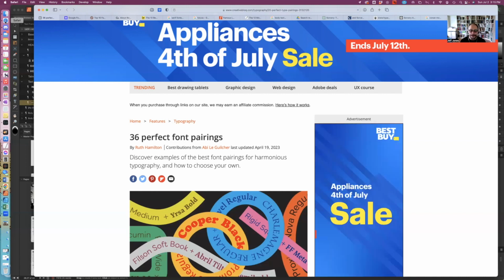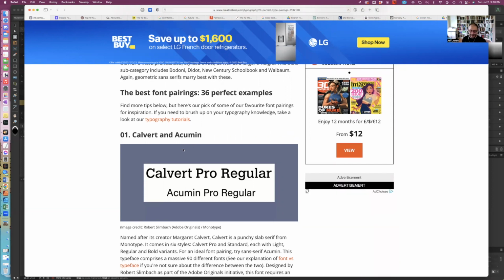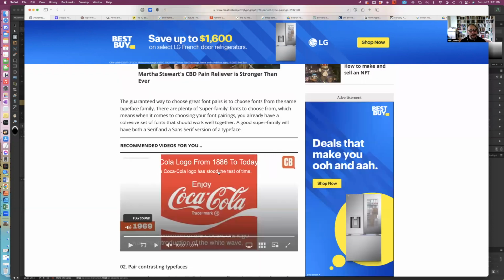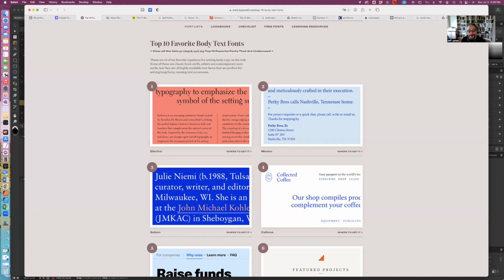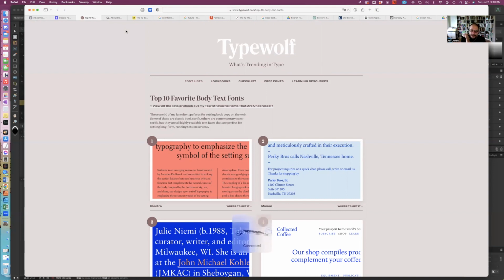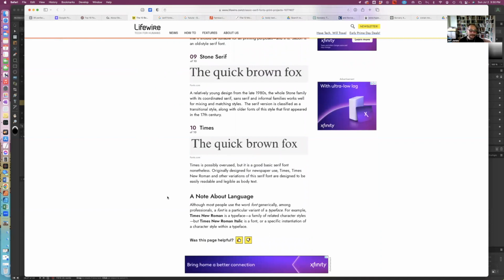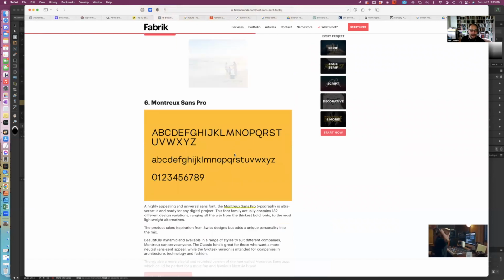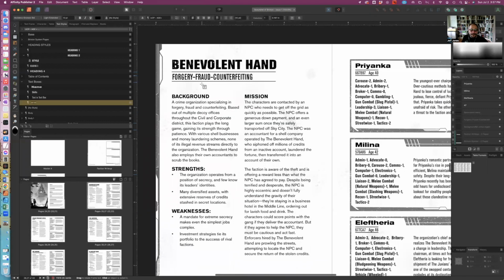Choosing the Right Typeface for Print Projects - RPG Ramblings Guide to Layout.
In this video, I discuss the importance of selecting the right typefaces for your publication because they play a vital role in shaping the overall aesthetic and readability of your work. This is a high-level view intended to provide the basic guidelines for beginners to aid in producing a product that is both easy to read and aesthetically pleasing.